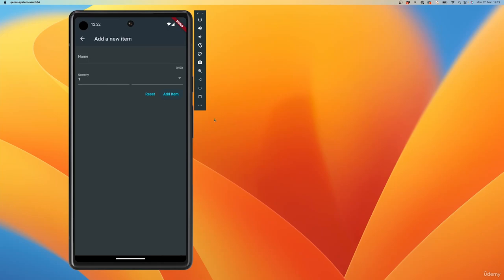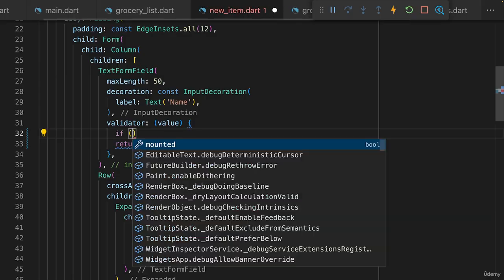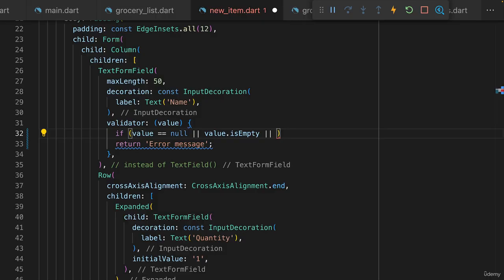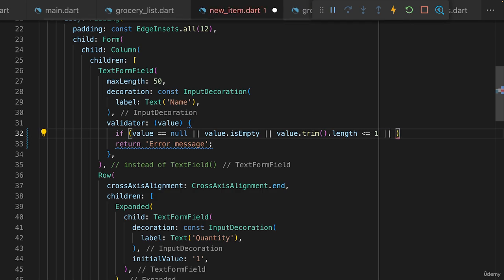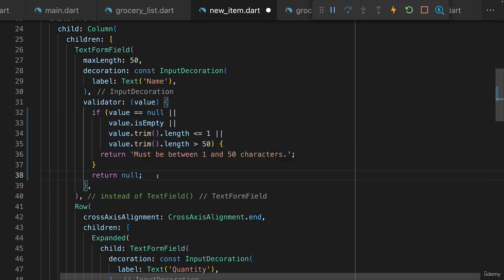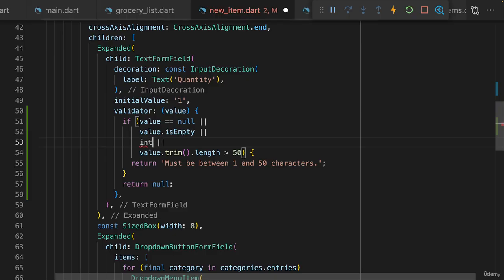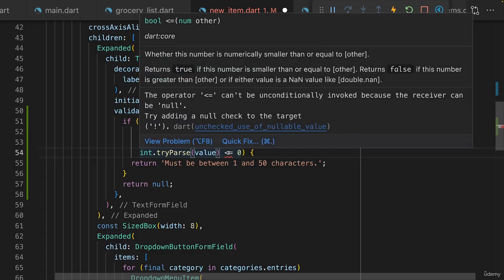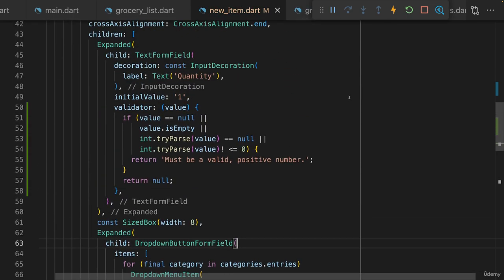11 9 Adding Validation Logic